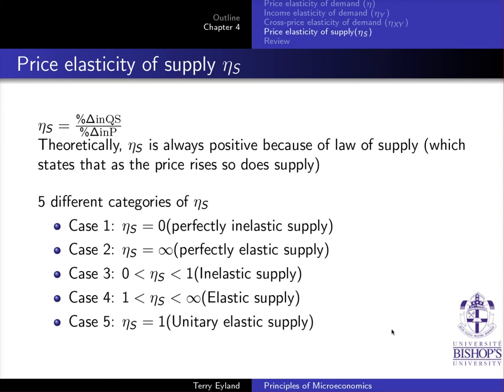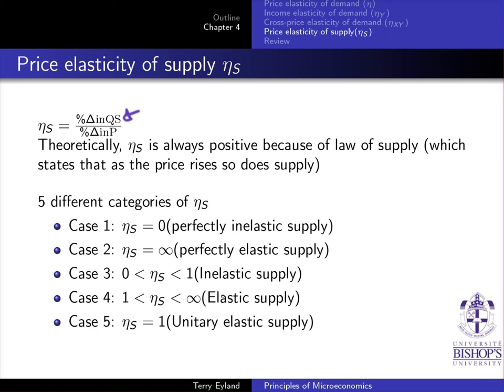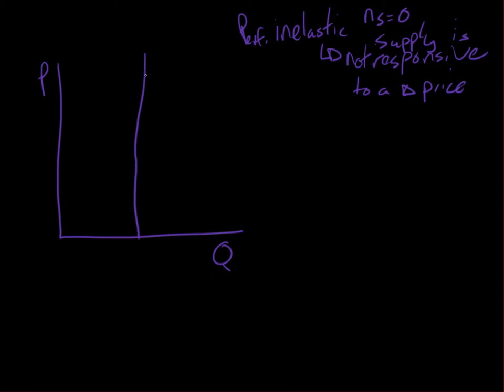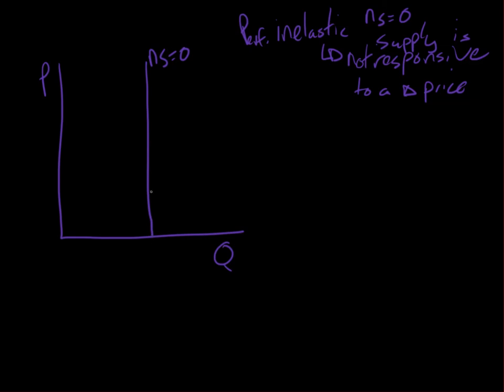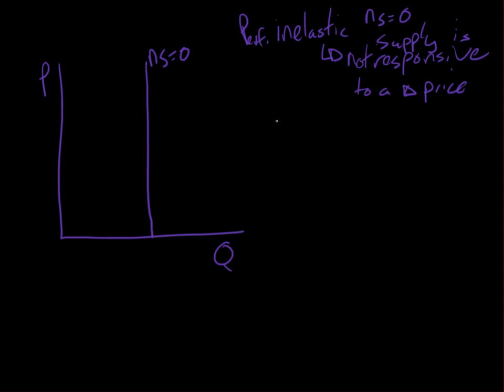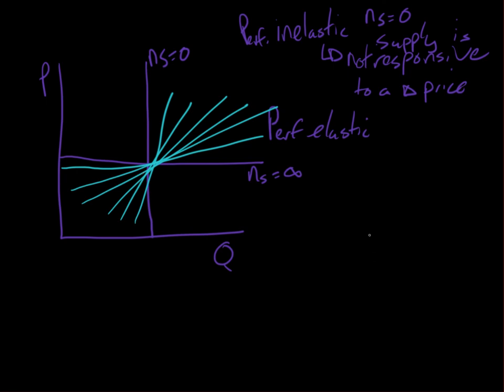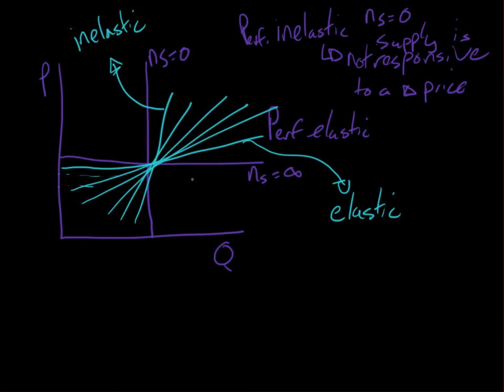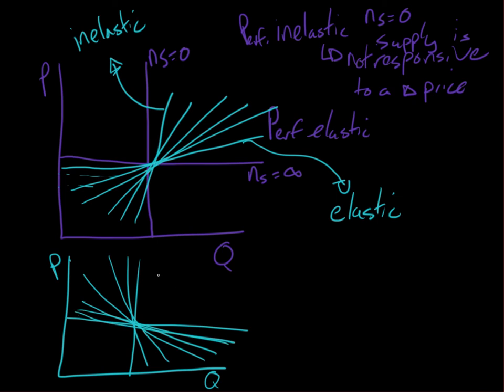4.8 Price elasticity of supply